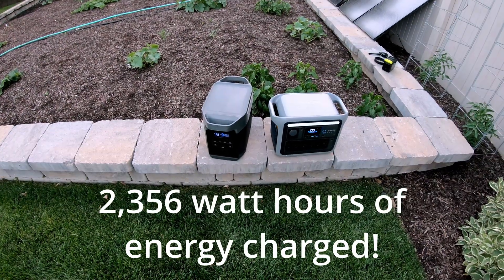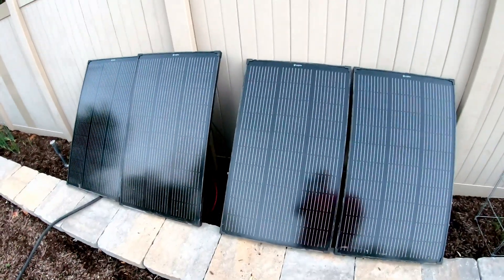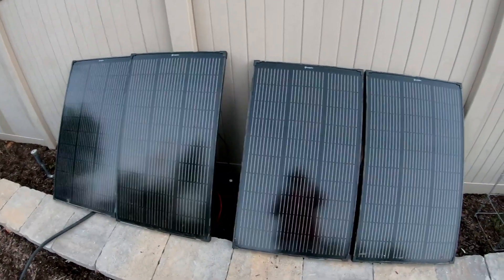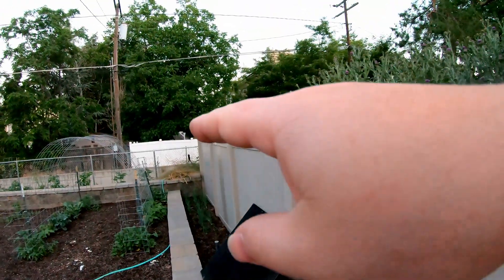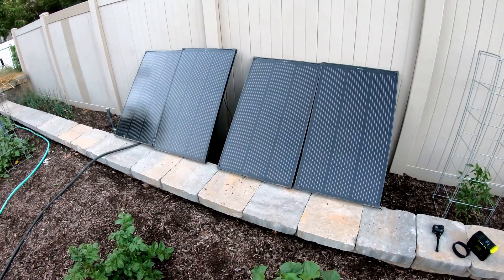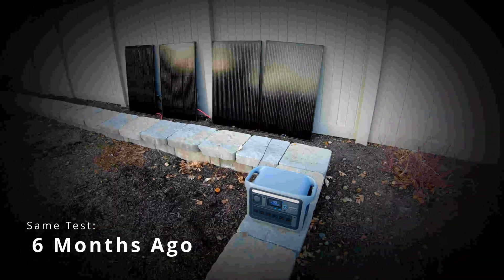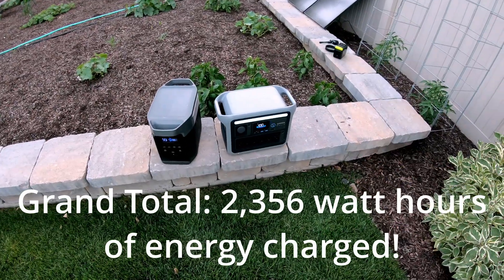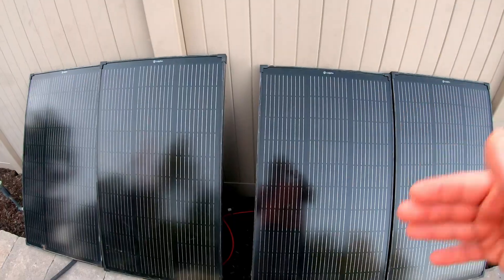Solar vs. Longest Day Of The Year: How Much Power?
In this video, we're putting the 100-watt rigid solar panels from Calpha Solar to the ultimate test on the longest day of the year! With peak sunlight hours at their highest, we aim to see just how much power these panels can generate in real-world conditions. We'll cover everything from the setup process to the performance metrics, providing you with an in-depth look at what you can expect from these panels in optimal sunlight hours.

Buy your own 100W rigid solar panels shown in this video from Calpha Solar

Chapters:
0:00 Testing Solar Panels on Longest Day of The Year
2:47 The Results Are In!